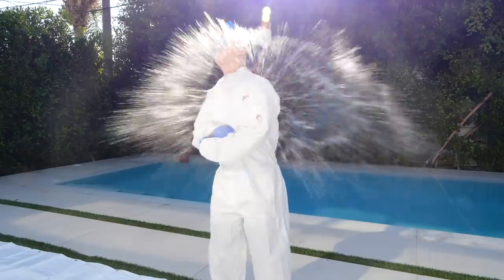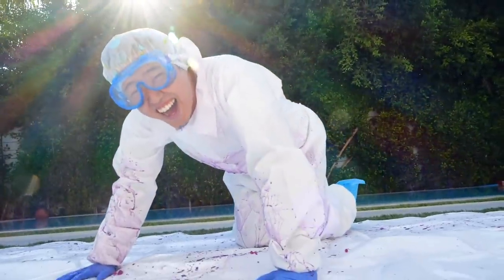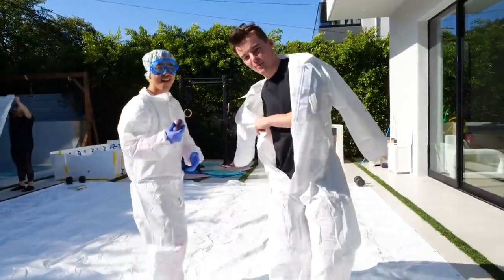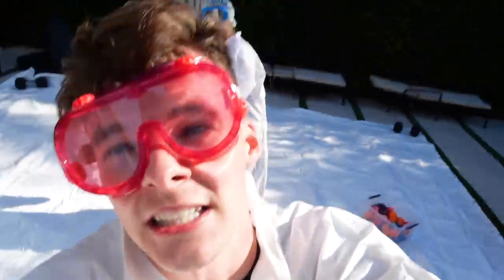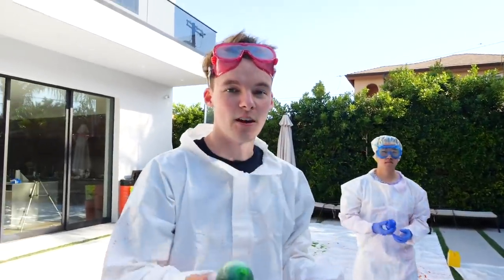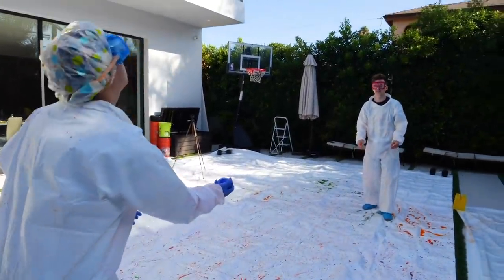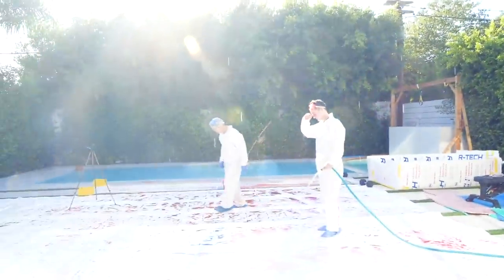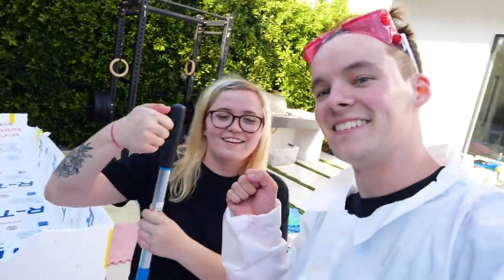PAINT FILLED WATER BALLOON FIGHT!! (GONE WRONG)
Today we filled water balloons with paint and had a paint filled water balloon fight. Classic silly antics over here, you know? This got really messy and was not fun to clean up. Stove's Kitchen was here with me!